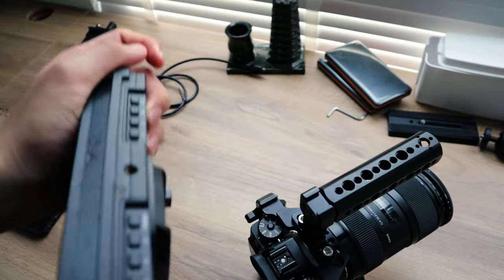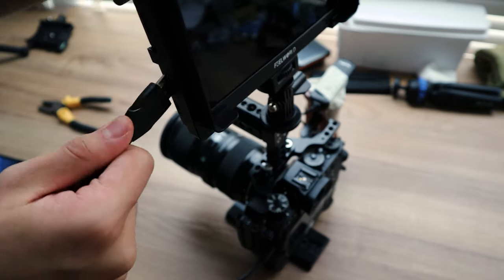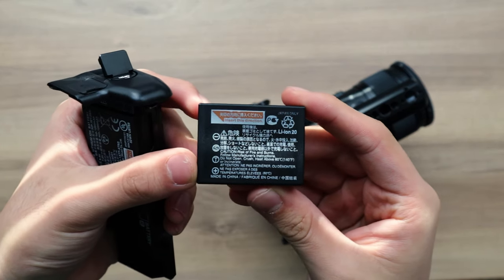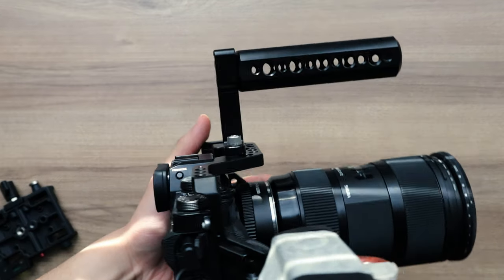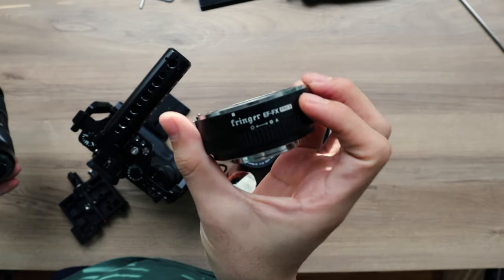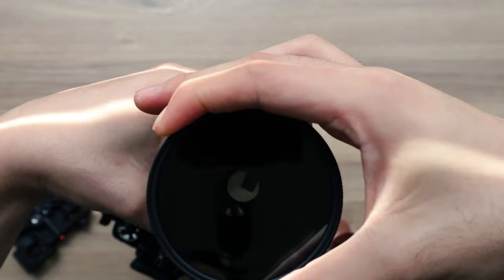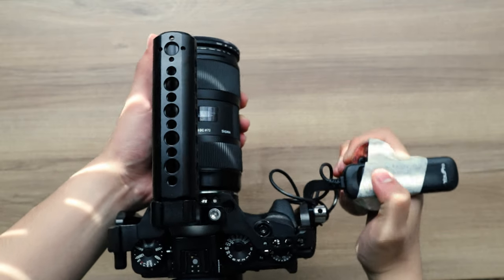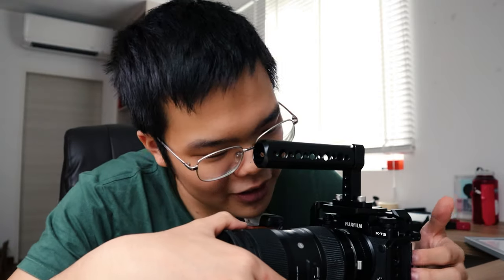Fuji XT3 Smallrig Setup - With a TWIST!!!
I freaking love spending money on cameras.